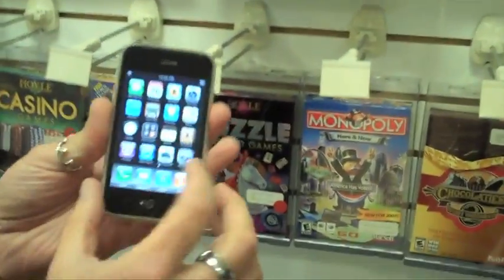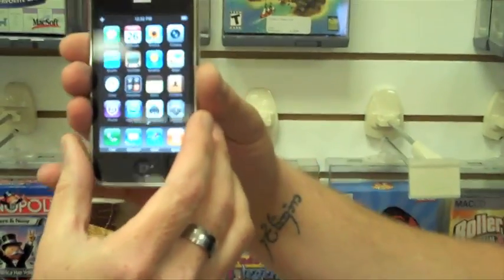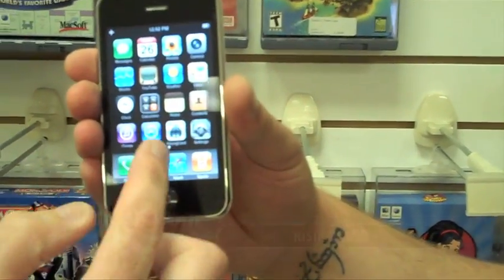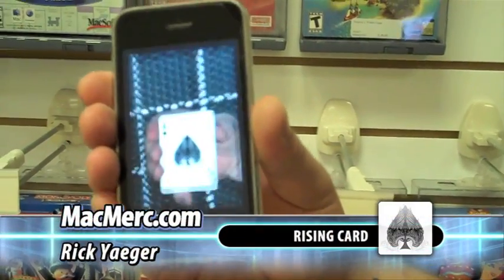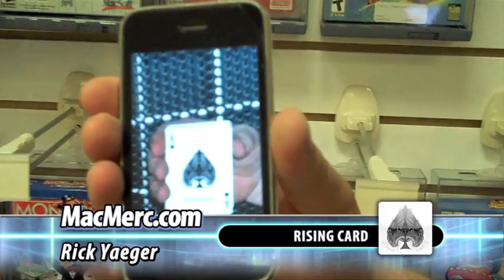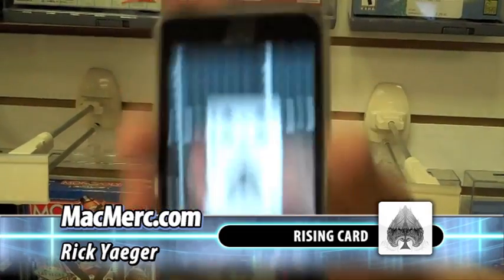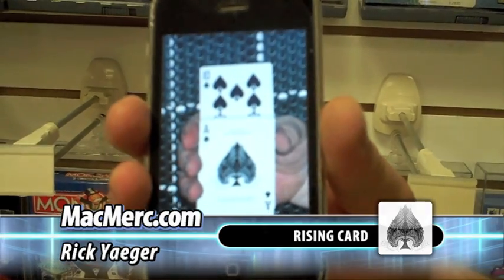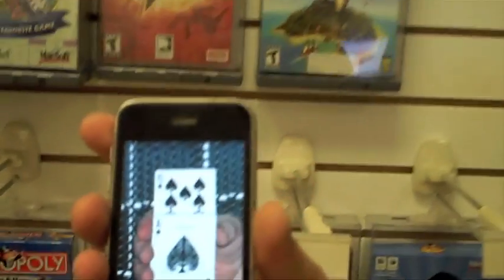Mini Video 003: Rising Card